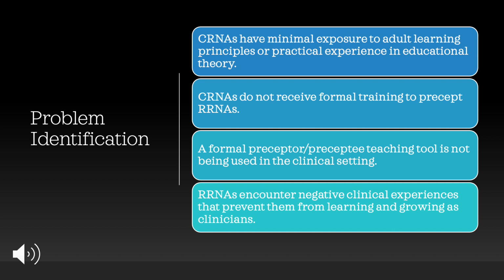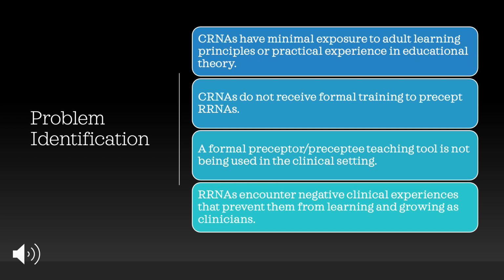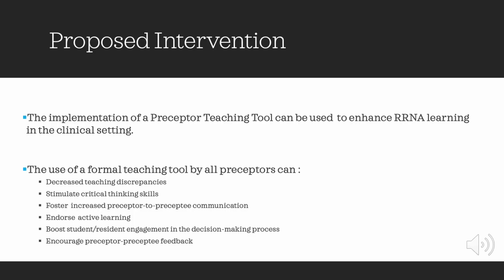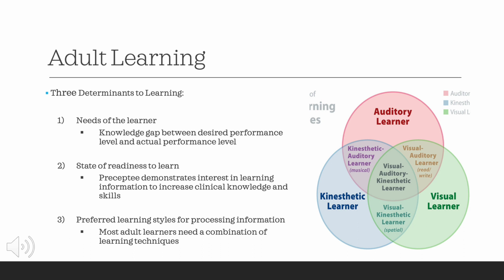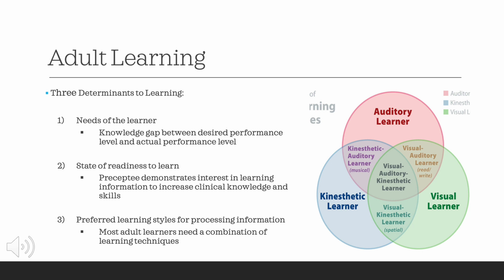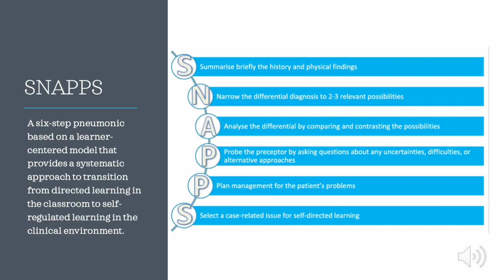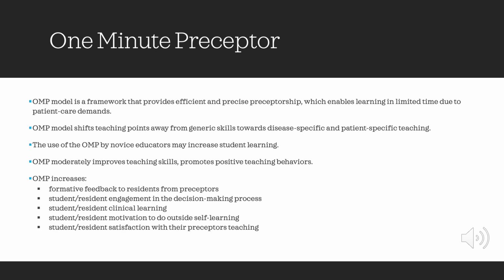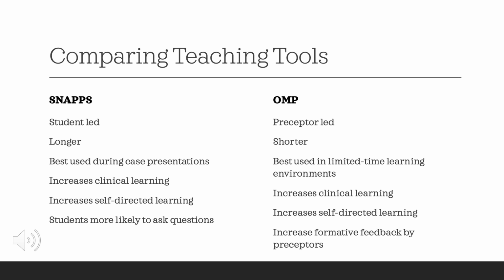DNP Educational Module Video: Implementation of a Preceptor Teaching Tool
My name is Lyndi Bailey, and I am a student from the Anesthesiology Nursing Program Department of Nurse Anesthesiology at Florida International University. The goal of this project is to increase health care providers’ awareness on different formal preceptor tools that can be used to increase learning in the clinical setting.